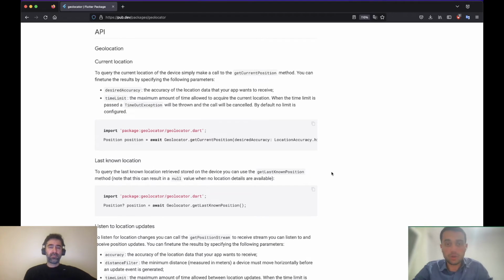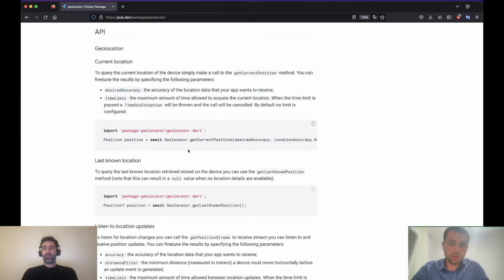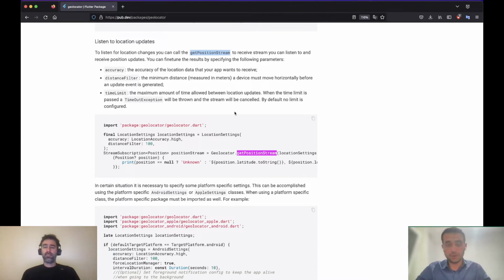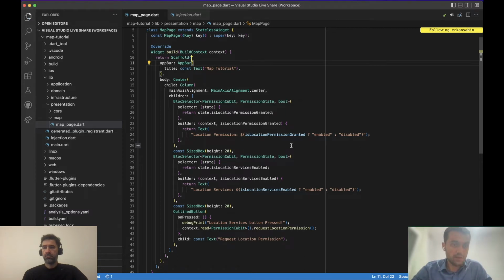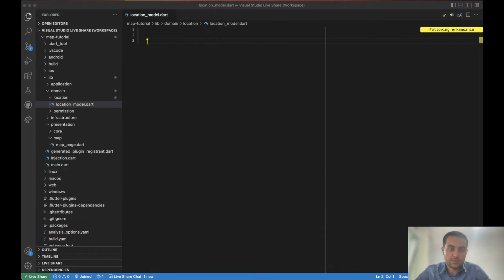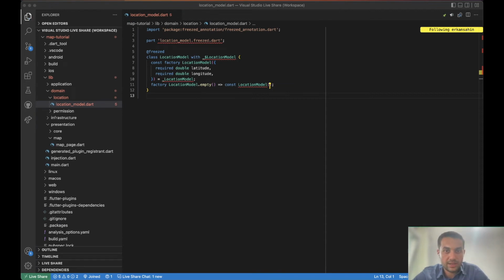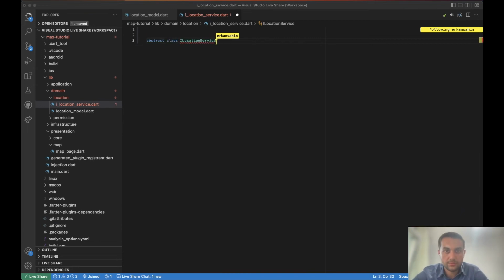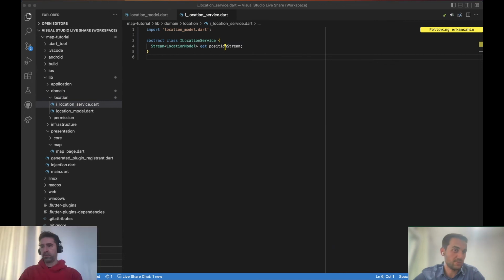How to watch device location with Flutter | LocationModel with Freezed | Location Service Interface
In the previous video, we implemented a mock UI to test the functionality of our Permission Cubit.

Now, we are ready to start implementing the location feature. In this video, we define our Location Model and Location Service Abstraction under the domain layer.